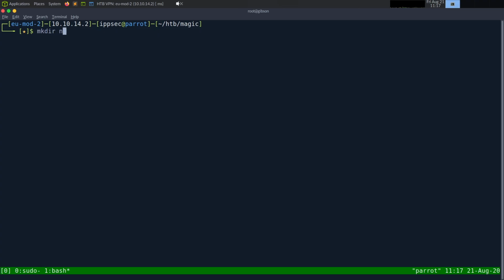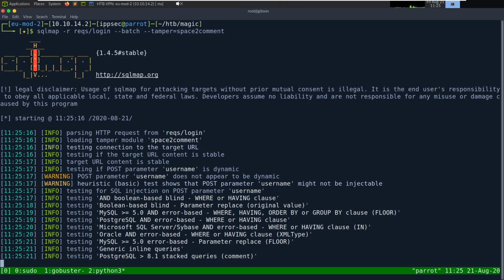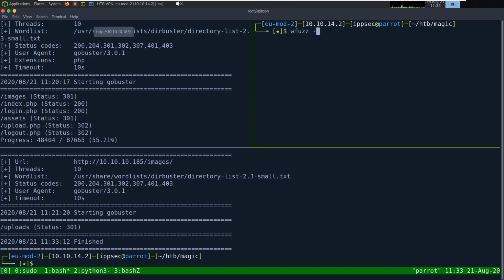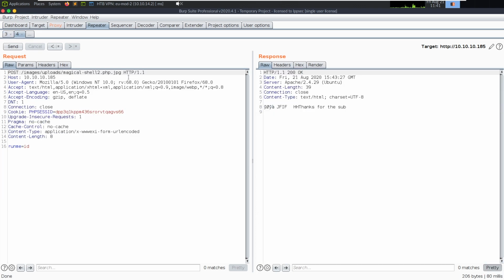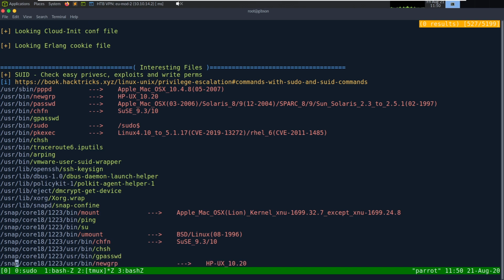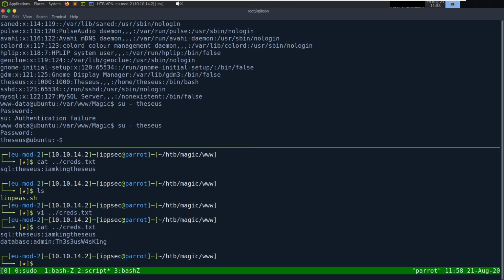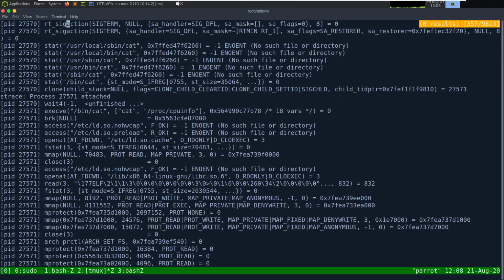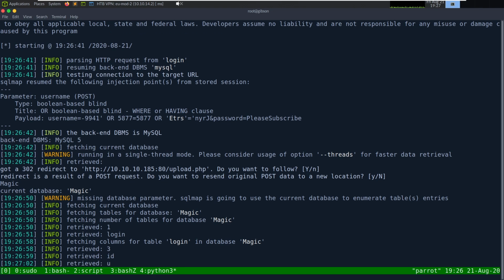HackTheBox - Magic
00:00 - Intro
00:50 - Nmap
02:40 - Starting GoBuster on the root and images
05:00 - Finding Auth Bypass via SQL Injection on login then throwing it to SQLMap
09:00 - Creating a basic PHP Shell, then attempting to upload it
12:30 - Grabbing the magic bytes off a JPG, then prepending it to our shell
16:00 - File uploaded, hunting for an LFI and doing more SQLMap
18:20 - Turns out we don't need the PHP Extension (.htaccess allows anything)
26:20 - Reverse Shell returned
27:50 - Grabbing the username and password out of Website Configuration
36:10 - Using VirusTotal to identify when a file was created
37:20 - Examining the .htaccess to see why we could execute code (should have a $ at the end)
39:30 - Using MsqlDump to dump the database and get a password out of it, su to the theseus user
46:00 - Found a SetUID Binary (sysinfo) then using strace to see what it does
48:00 - Using the -f argument with strace to follow forks and see the exec() calls
51:00 - Using Path Injection since absolute paths were not used in exec() and getting a root shell
55:00 - Showing SQLMap did complete with the increased level/risk